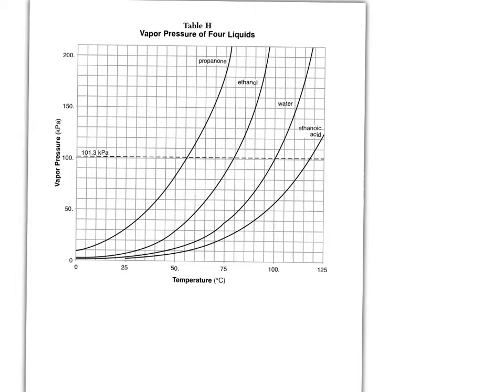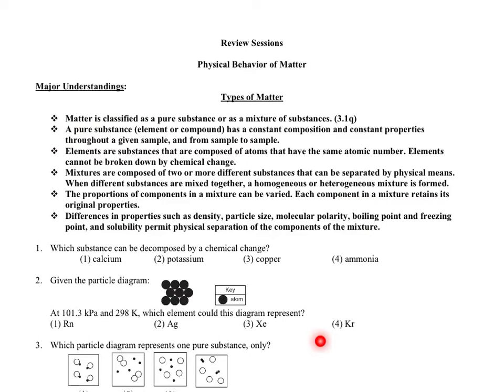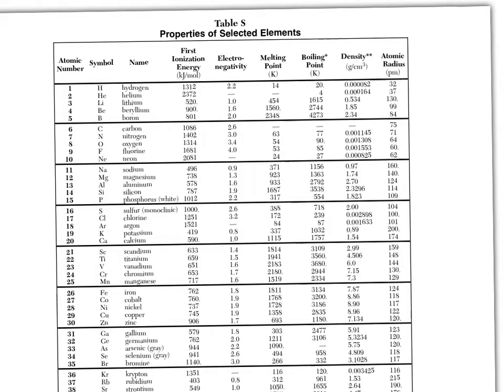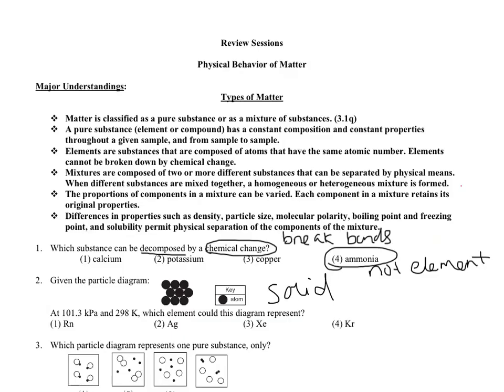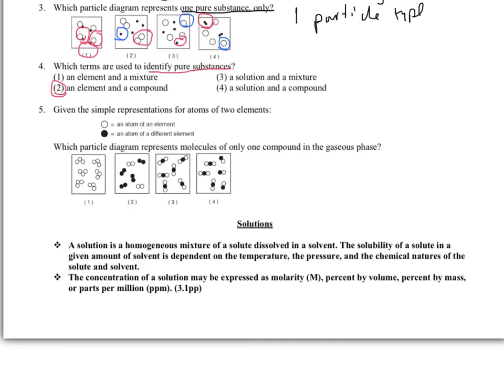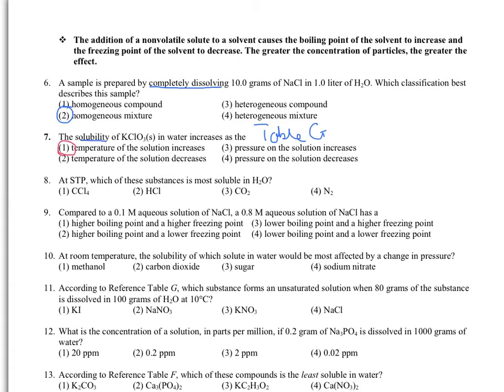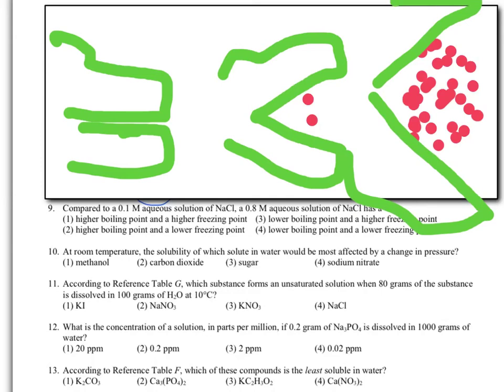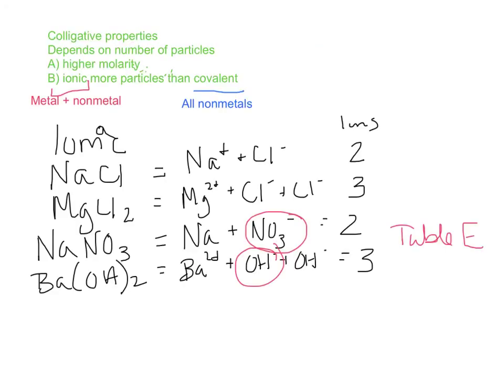PBOM 2 of 4